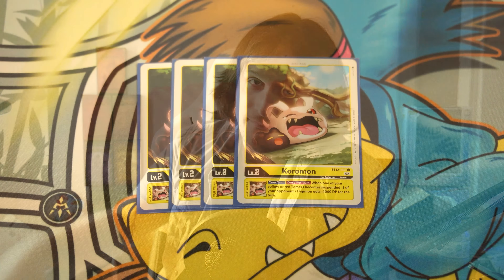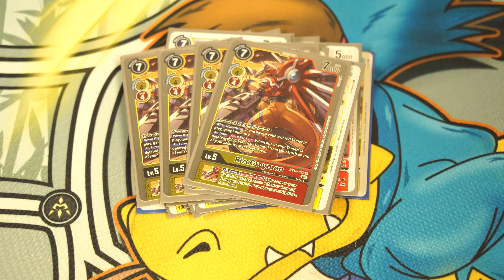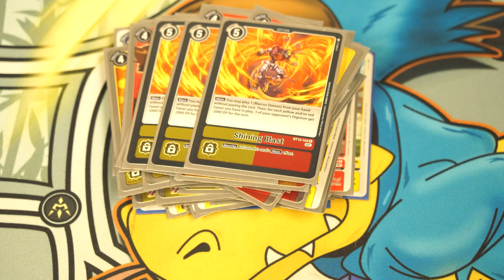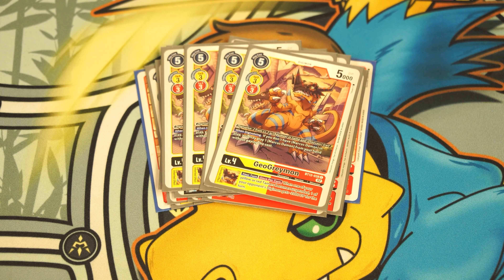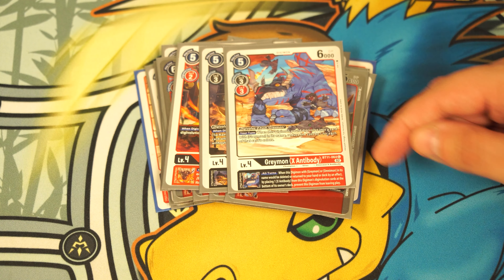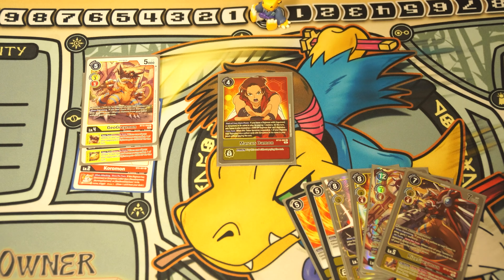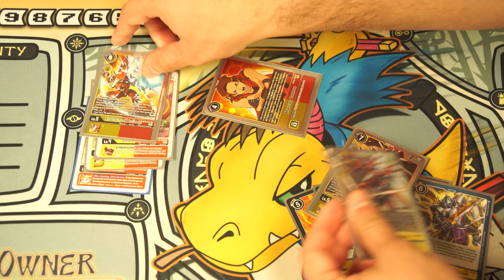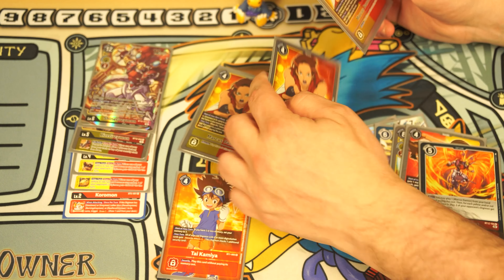Digimon BT12 DOUBLE ShineGreymon Deck Profiles + COMBO!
ShineGreymon BT12 appears to be one of the best decks in Digimon! Come see why and let me know what you think!! TWO Deck Profiles in this one!